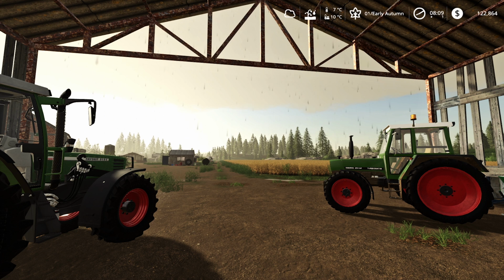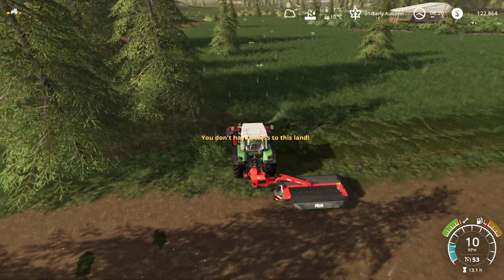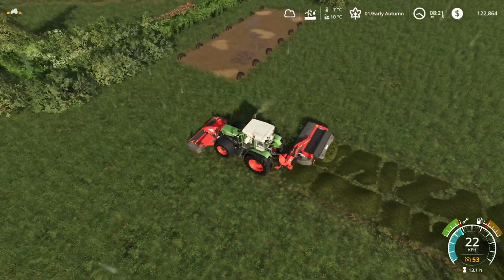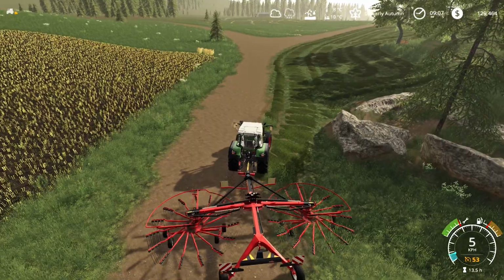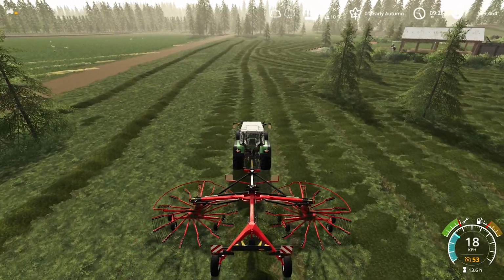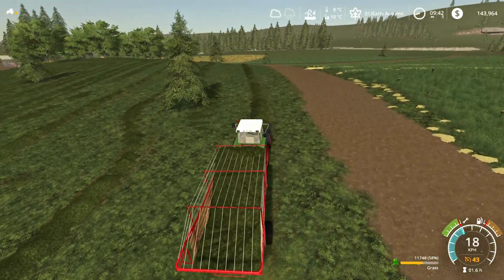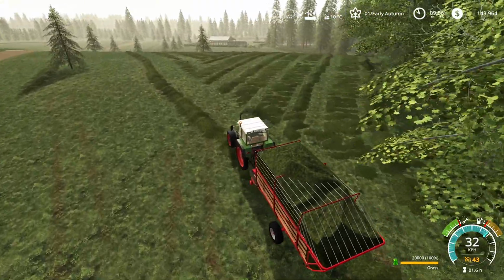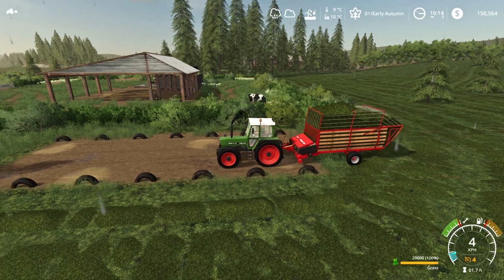FS19 Rags2Riches No Mans Land #24 - Mowing, Windrowing & Making Silage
PC Specs

CPU: Intel® Core™ i7 5930K
CPU Cooler: Corsair Hydro Series H100i CPU Cooler
Motherboard: MSI X99S Gaming 7 Motherboard
Graphics: 2x MSI GeForce GTX 980 Gaming 4GB in SLI
Memory: G.Skill Ripjaws 4 F4-2400C15Q-16GRR 16GB (4x4GB) DDR4
Solid State Drive: Samsung 850 Pro Series 256GB SSD
Hard Drive: Seagate Barracuda 2TB ST2000DM001
Case: Phanteks Enthoo Luxe Black
Power Supply: Seasonic X-1250 80Plus Gold 1250W
Cable Kit: PCCG Sleeved Cable Extension Kit Black
Additional Cable: PCCG Sleeved 45cm PCI-E 6+2pin Cable Red
Additional Lighting: Phanteks Multi Coloured LED Strip 1m
Fans: Corsair Air Series AF120 Quiet Edition Case Fan
Additional Fans: Corsair Air Series SP120 Quiet Edition PWM Twin Pack
Operating System: Microsoft Windows 8.1 64bit OEM